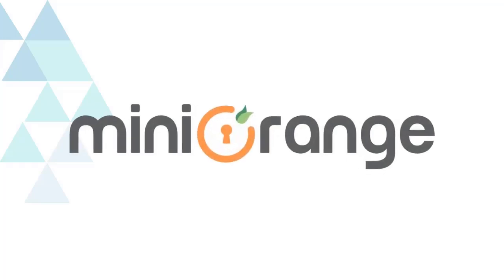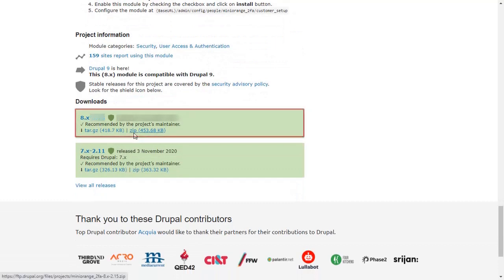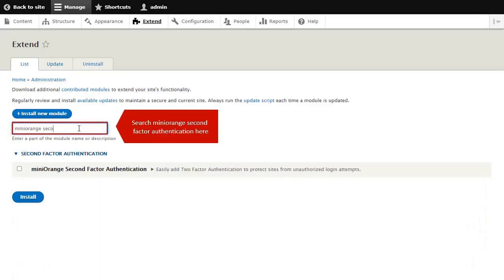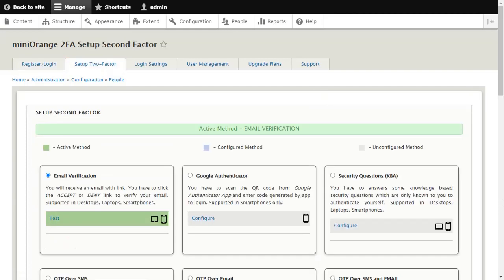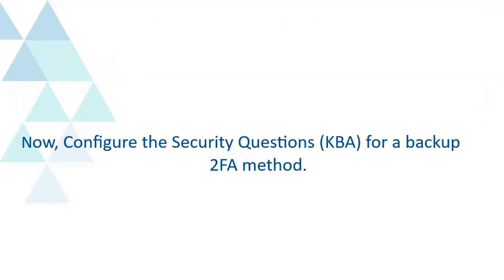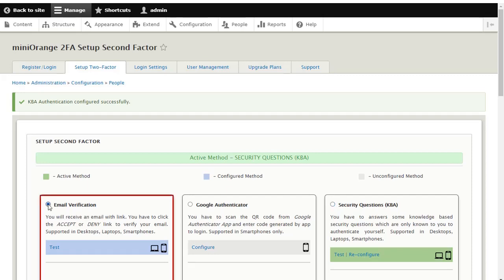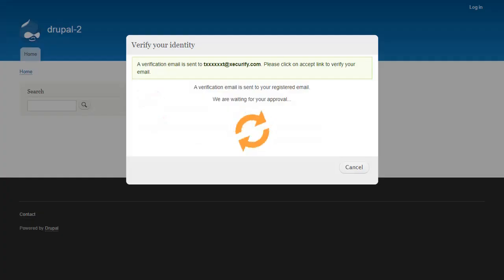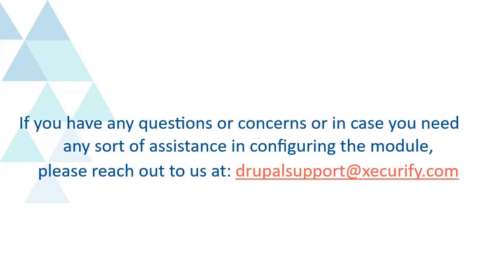Email Verification | Drupal Two Factor Authentication ( 2FA ) | MFA for Drupal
Email Verification is the most reliable Drupal Two Factor Authentication ( 2FA ) method, in which Accept and Deny options will be sent to the registered email to verify user identity at login time.

Drupal Two Factor Authentication ( 2FA ) module ( Email Verification ) will add a second layer of authentication to your Drupal account to increase the security of your Drupal site from unwanted hacks and unauthorized login attempts.